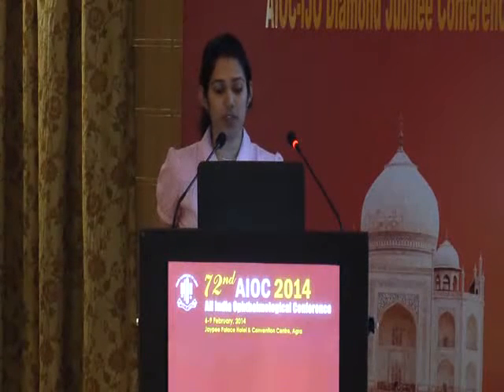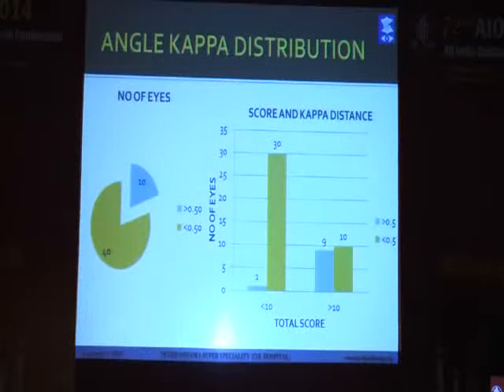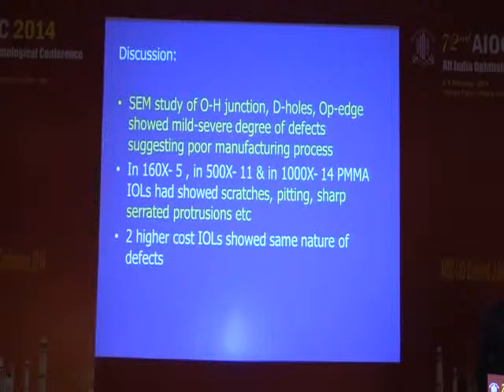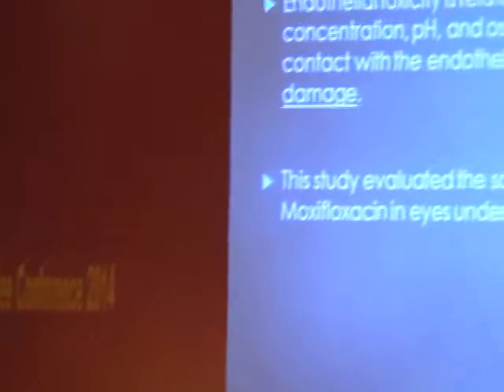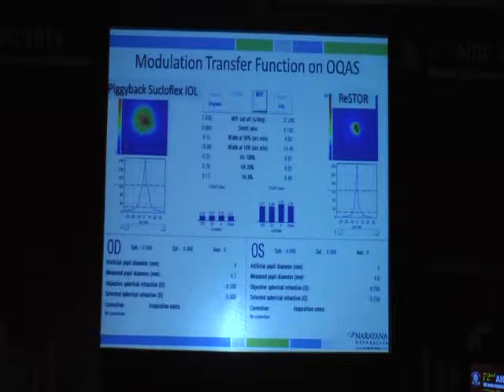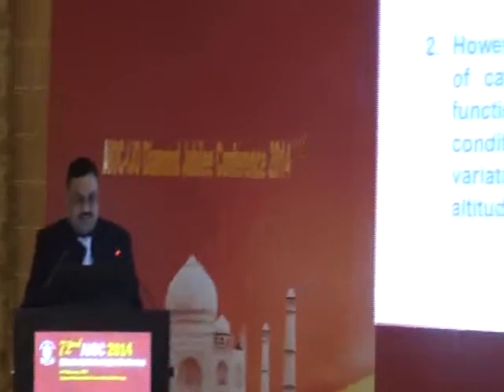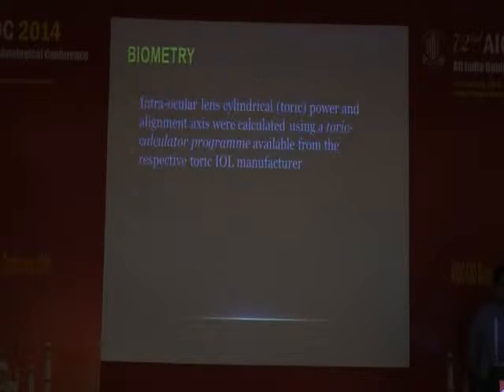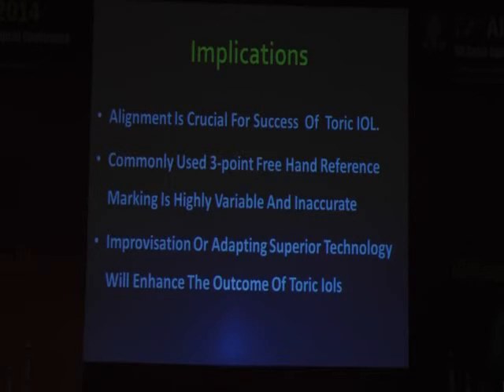6th Feb 2014 72nd AIOC HALL - H (Part 2)